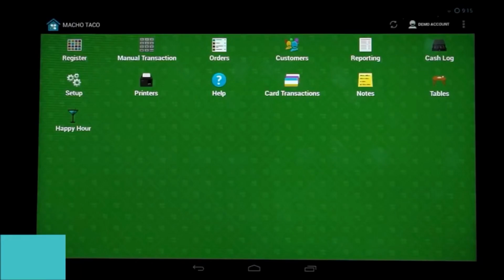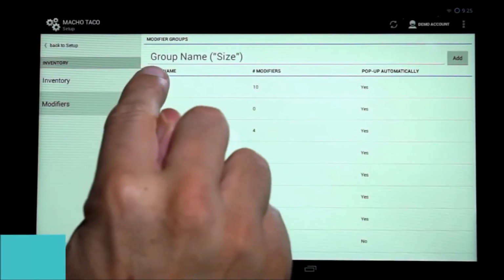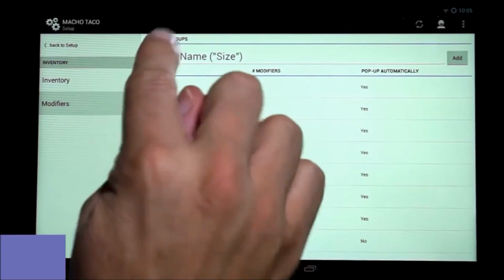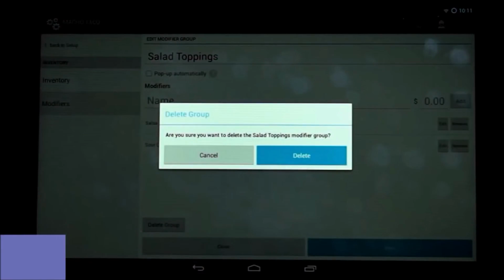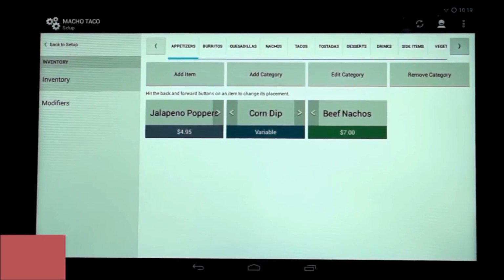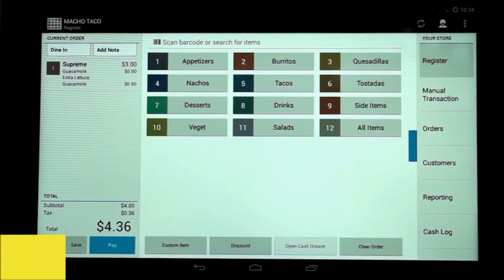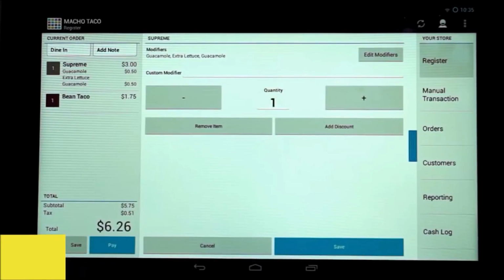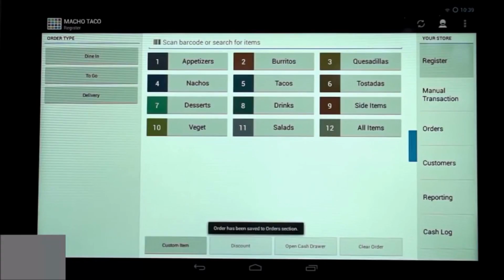Adding and Editing Modifiers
Renaissance Associates